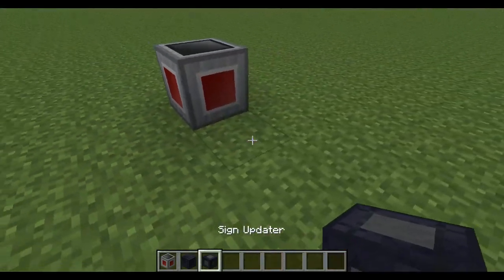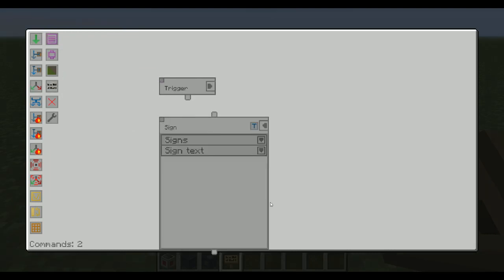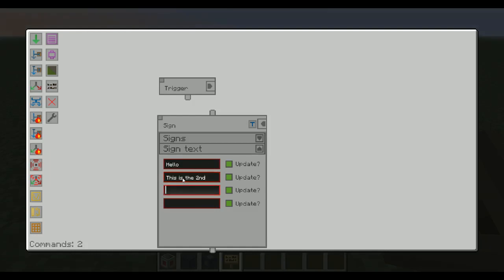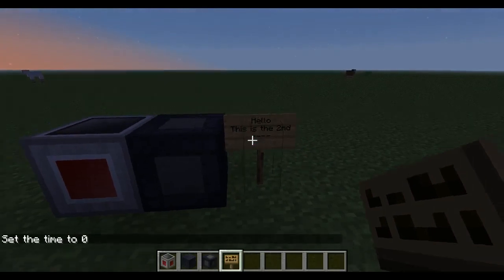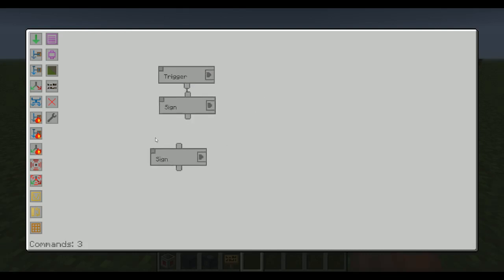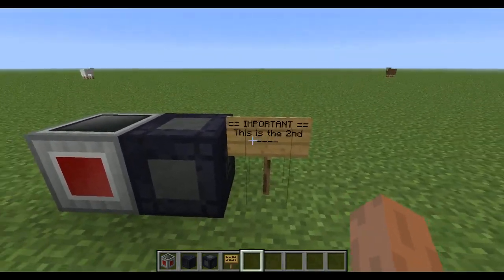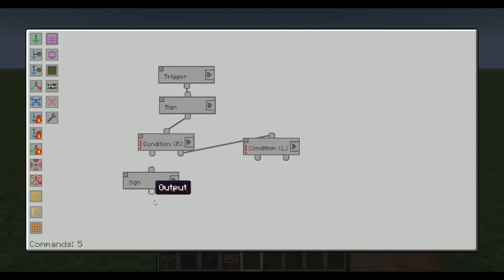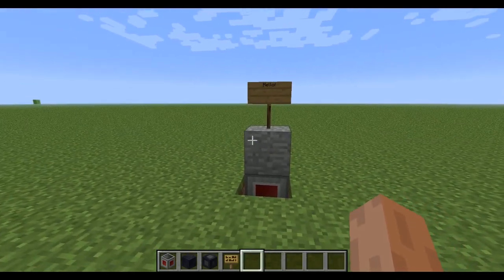Sign Updaters - Steve's Factory Manager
A short description about the new sign updaters in Steve's Factory Manager.